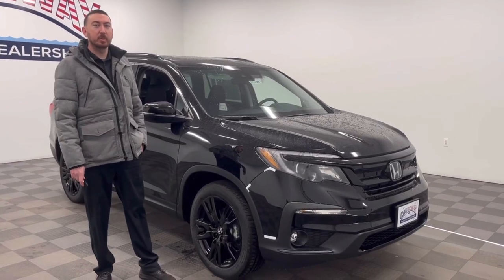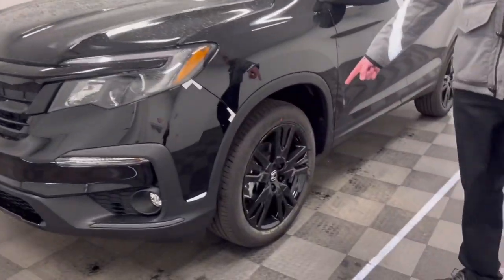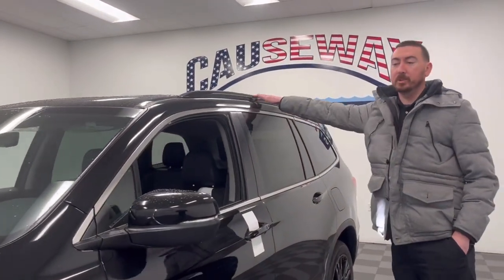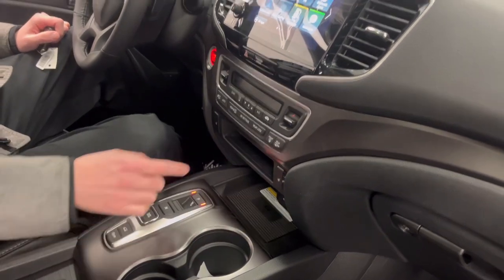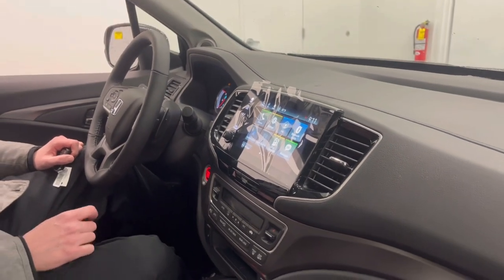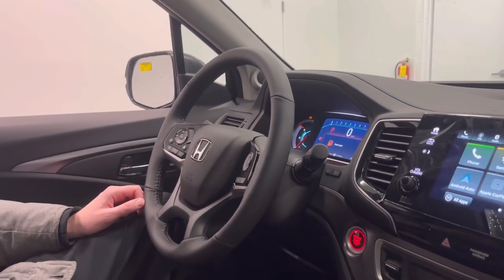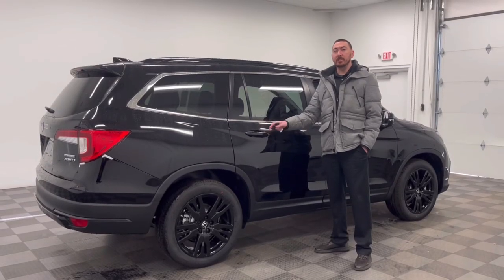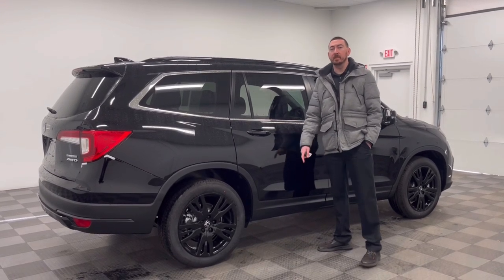2022 Honda Pilot Special Edition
Check out the 2022 Honda Pilot Special Edition at Causeway Honda in Manahawkin, New Jersey!